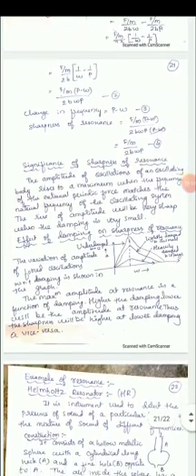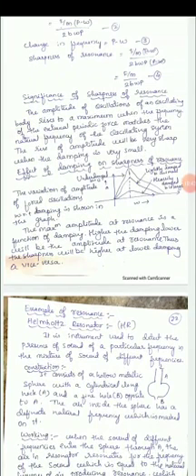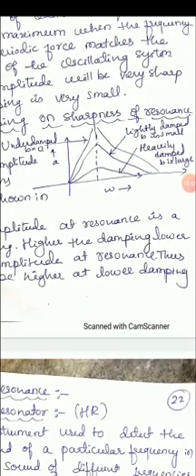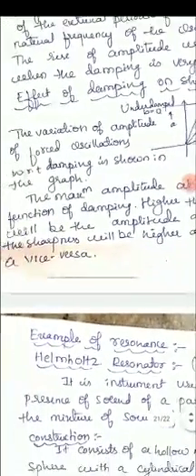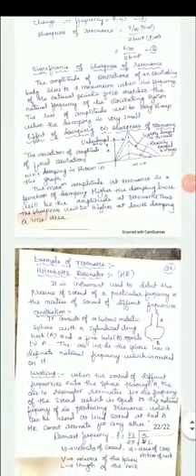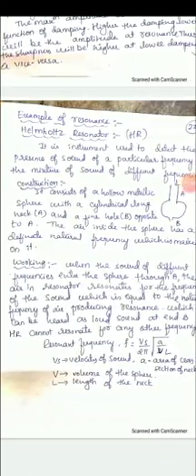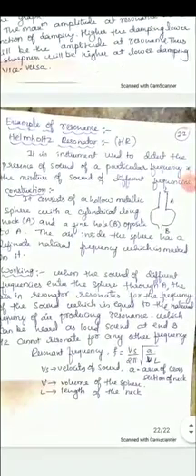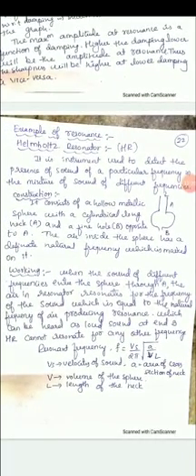18PHY22/Module 1/continuation of Forced vibration/Video 41/By Prof. Gayatri.K